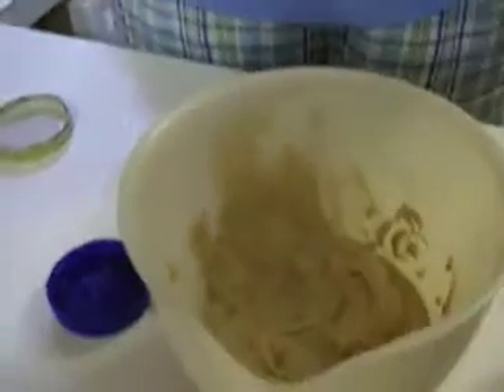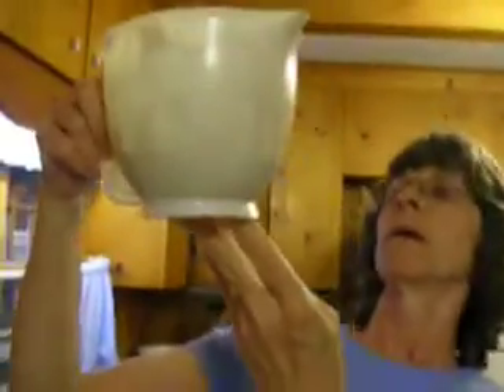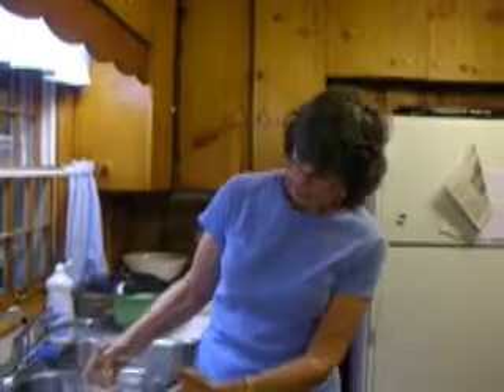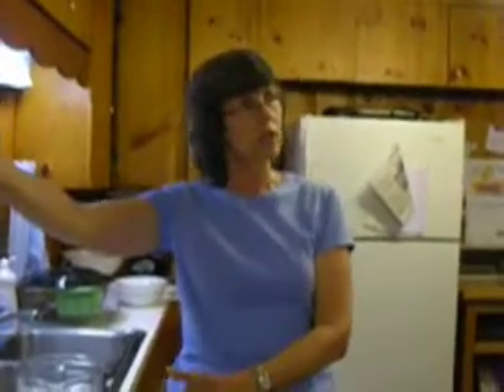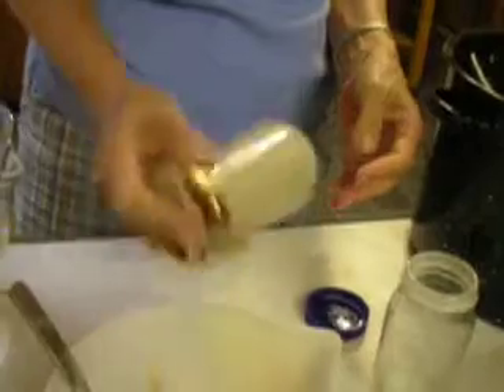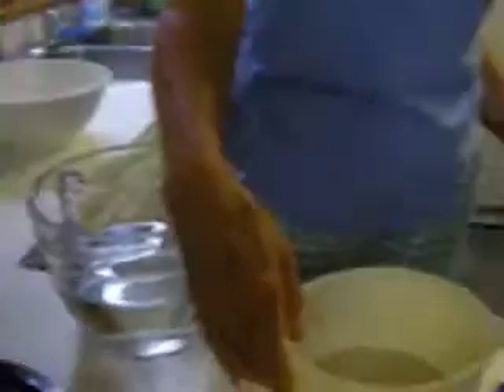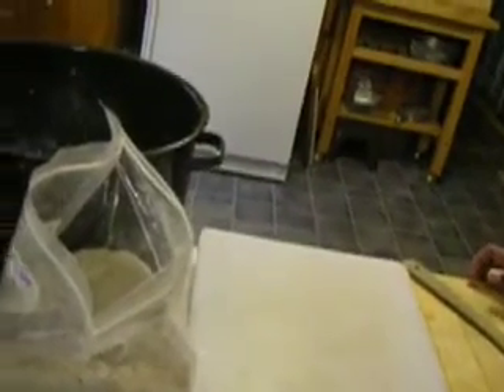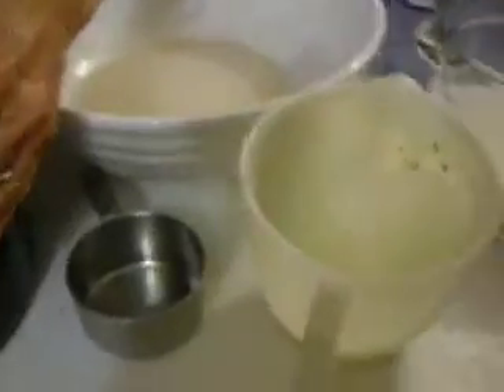Step-by-step Injera, Part 2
Laura Litwiller continues her lesson on how to make American-style injera (Ethopian/Eritrean flatbread): preparation of the batter for fermenting.